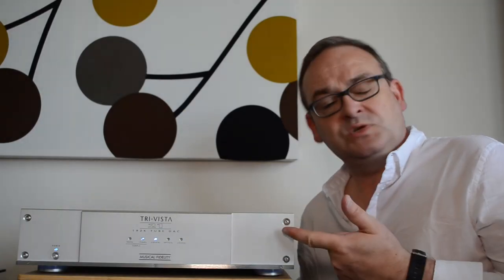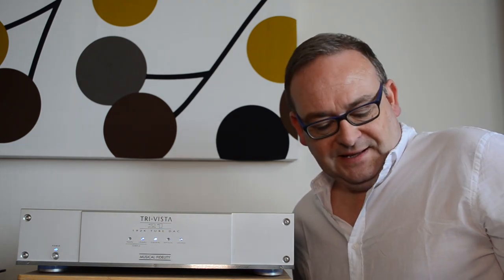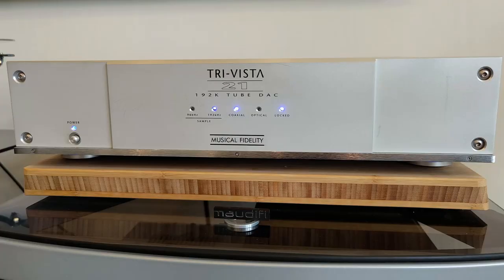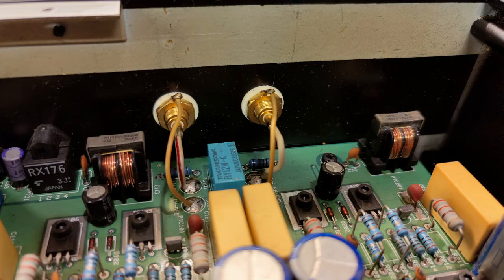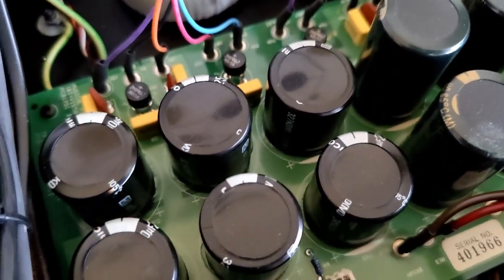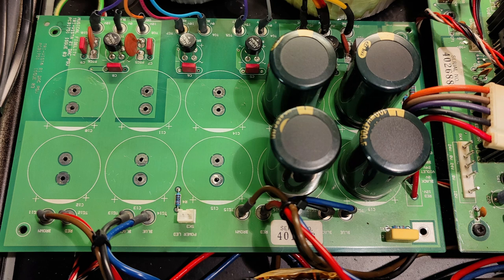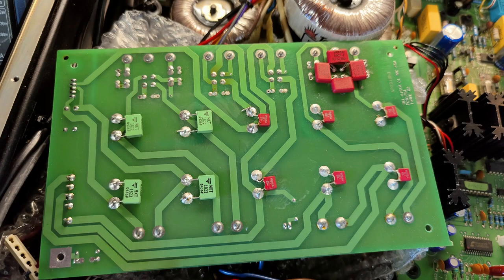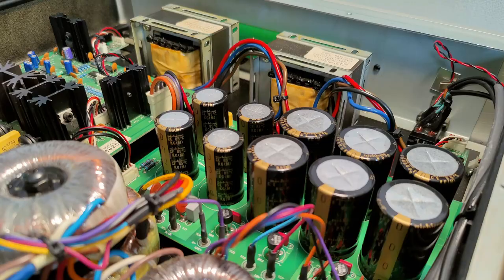Upgrading the Musical Fidelity Tri-Vista 21 Tube DAC - Part1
This is the first part of a series of videos on upgrading the Musical Fidelity Tri-Vista 21 Tube DAC for improved sound quality.

In this episode I briefly look at the condition of the DAC and then perform the first power supply upgrade with Nichicon XG Gold Tune, Wima, Vishay and BC.